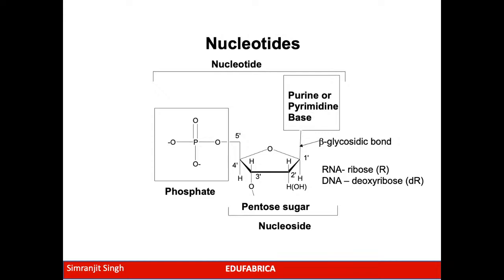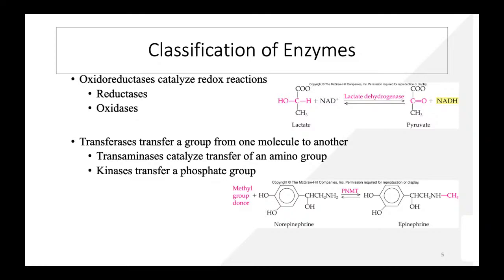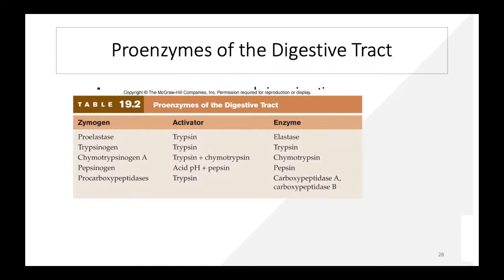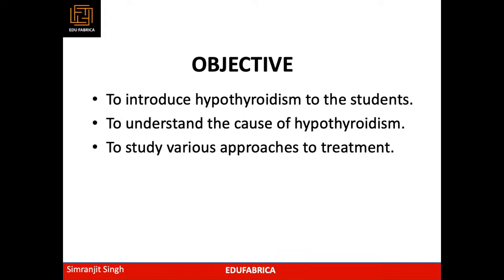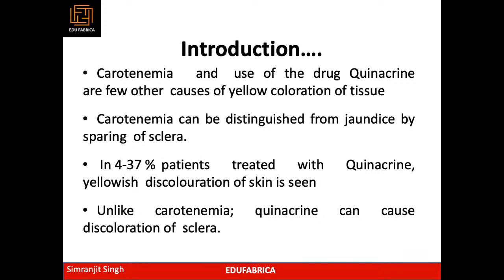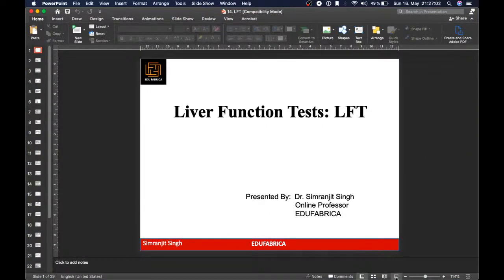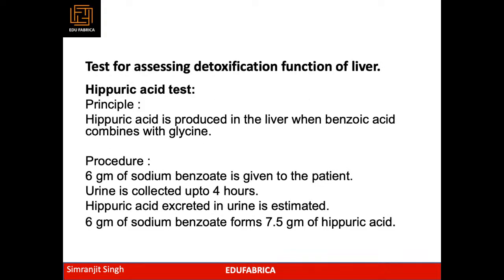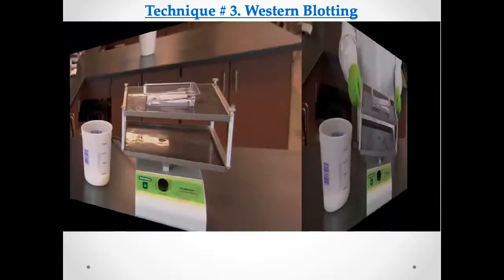Medicinal Biochemistry - Part -3 - Dr. Simranjit Singh -Edufabrica 16th May 2021